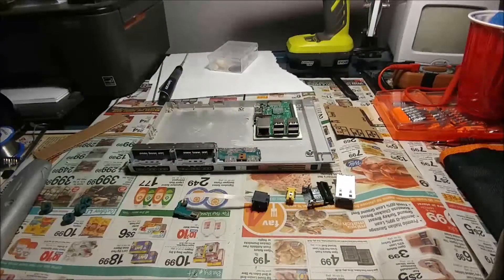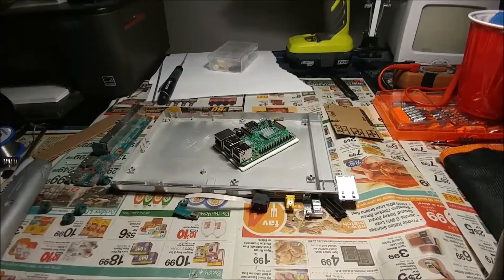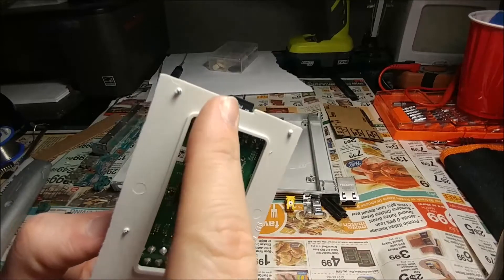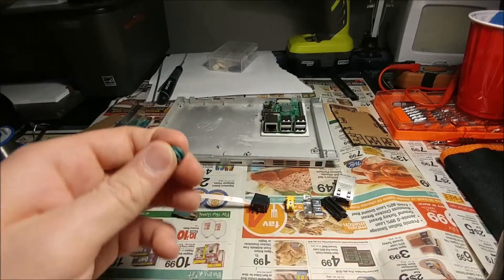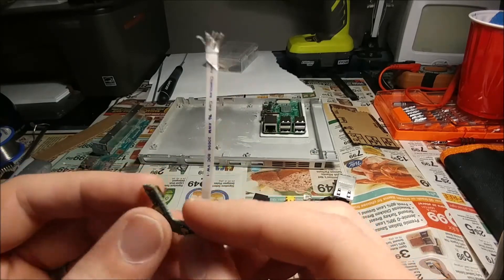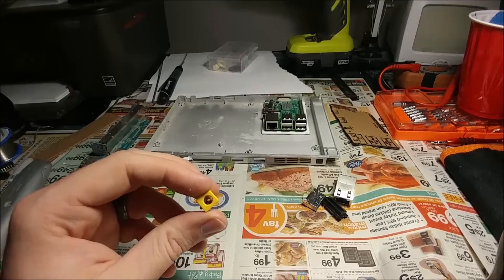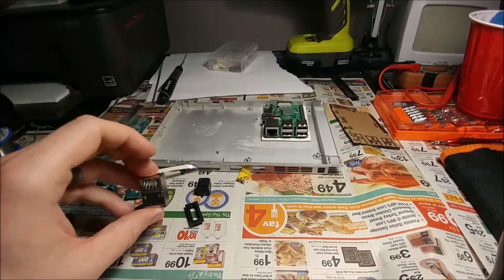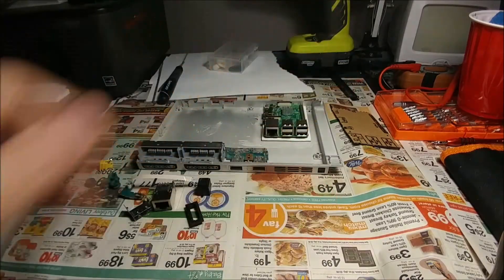Raspberry Pi PS2 case mod: Part 2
Quick update on my progress on the PS2 slim Pi build.